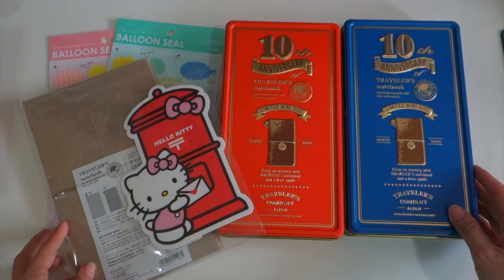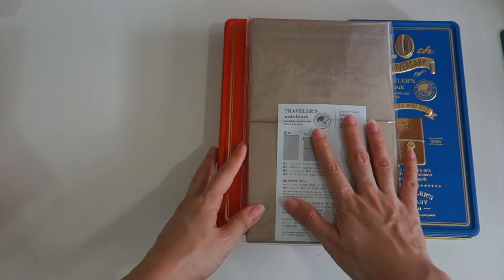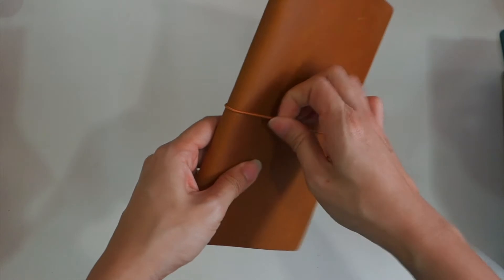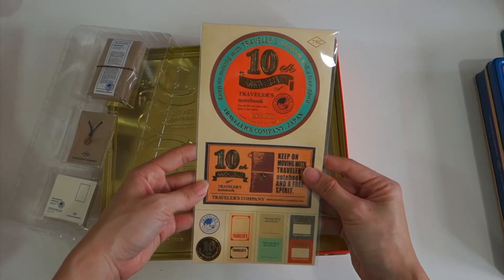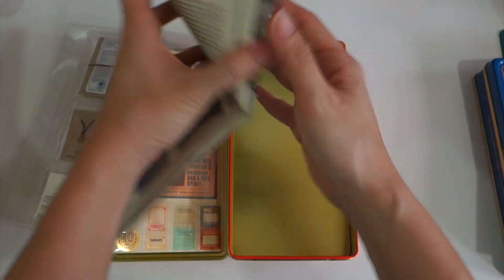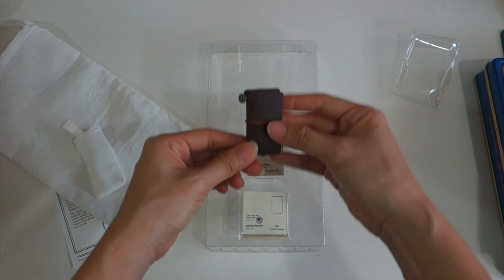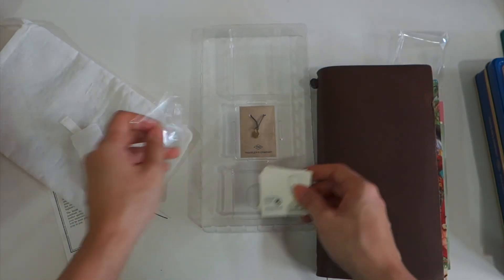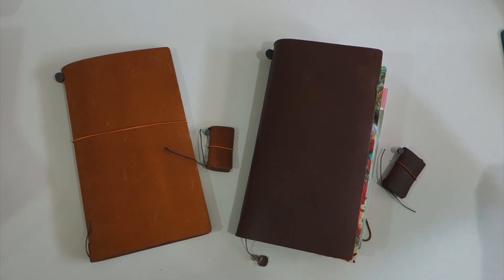Sharing // Midori TN 10th Anniversary Limited Mini Size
I pre-ordered my Midori TN 10 Years Anniversary Limited Mini Size from Stickerrific. I got it when they just newly arrive !!!
Hence, I would love to share with you all what is inside the Limited Mini Size.

Xoxo